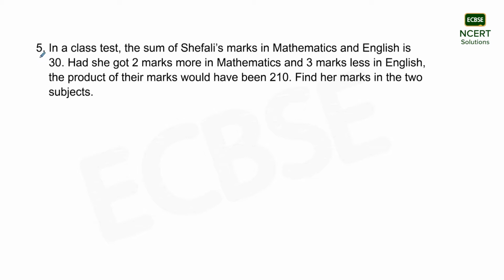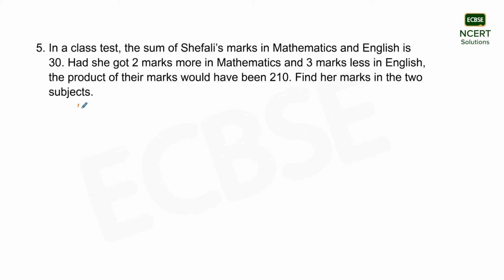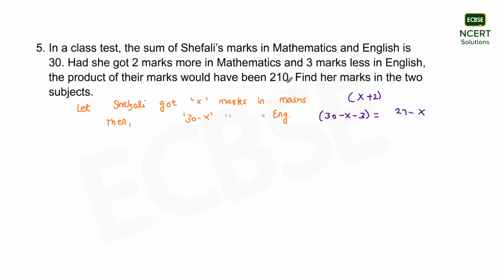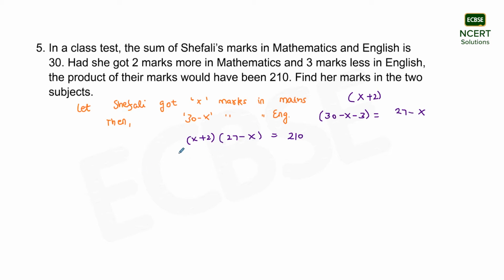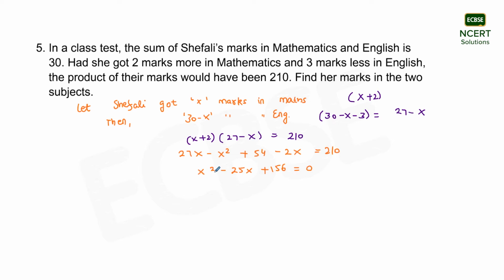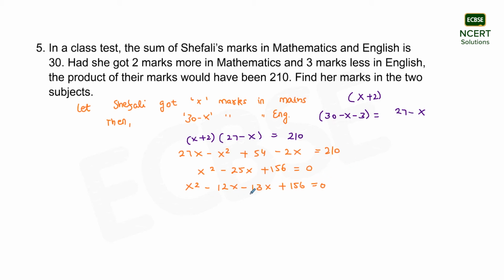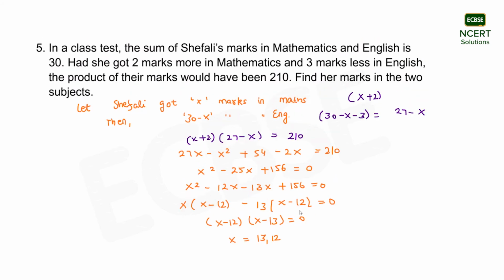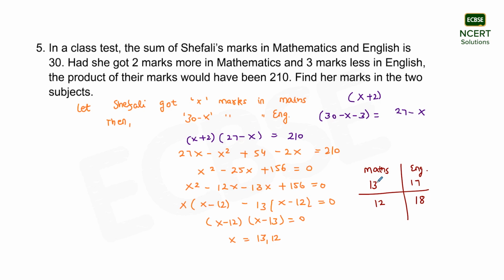Ex.4.3 Q5 Quadratic Equations - NCERT Mathematics Class 10 | English